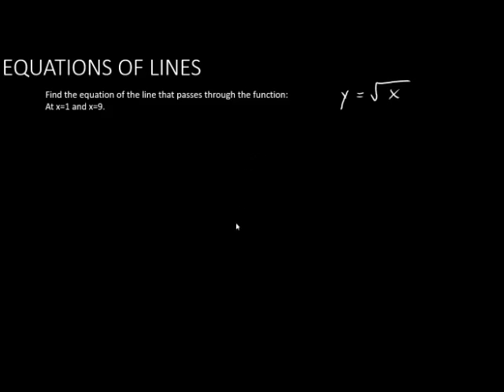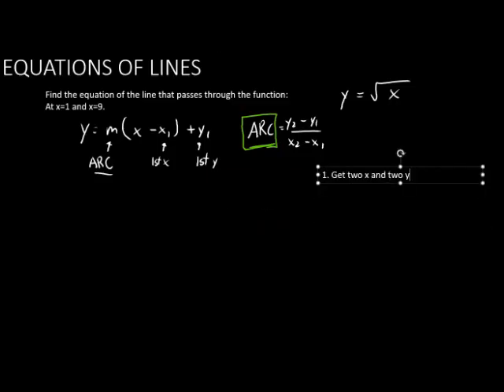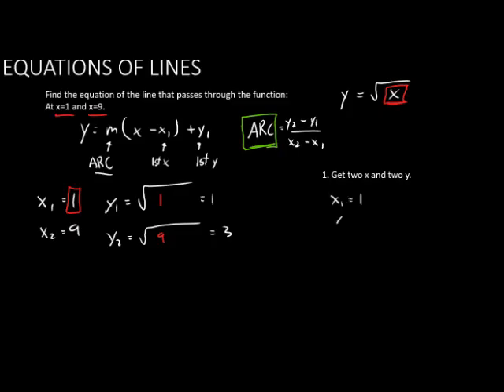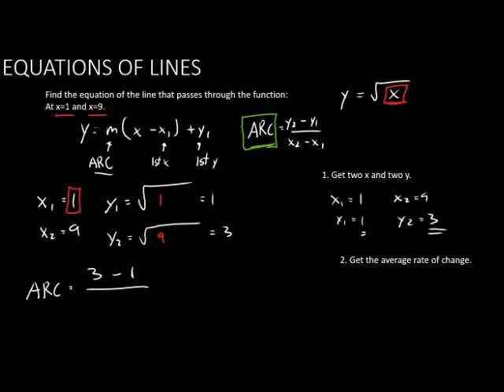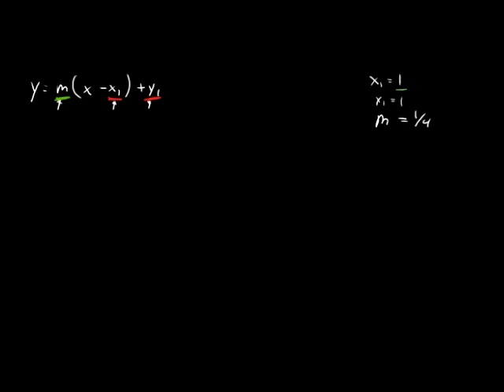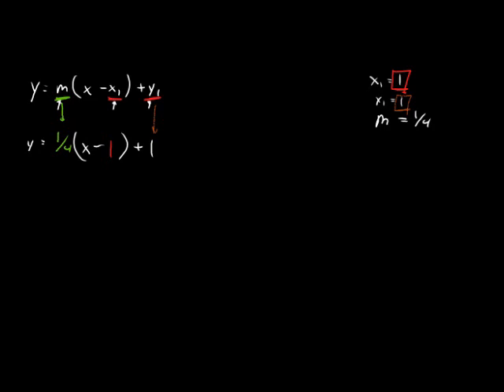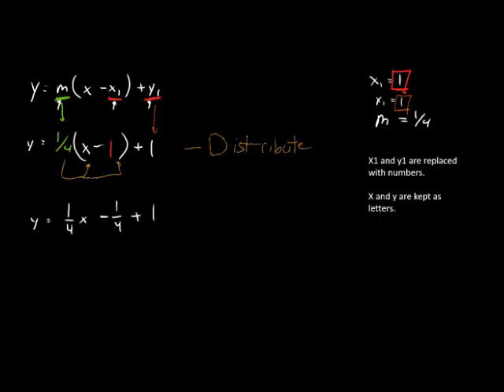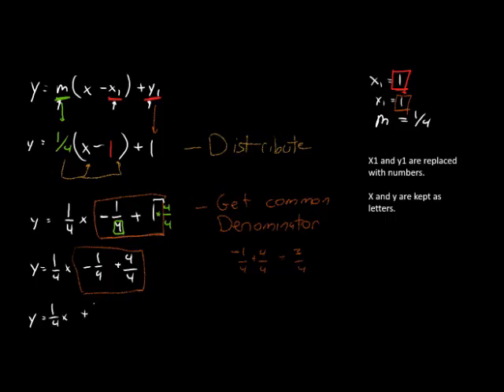MAT 171 section 2-4 Part 3 Writing the Equation of a Line